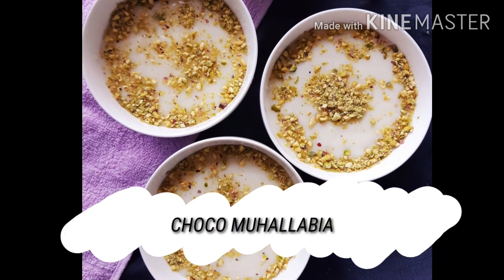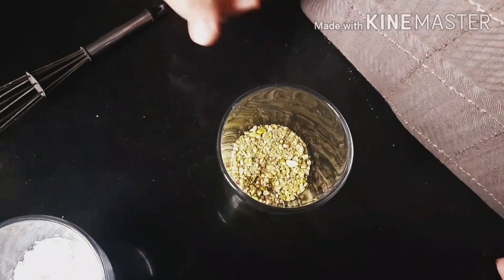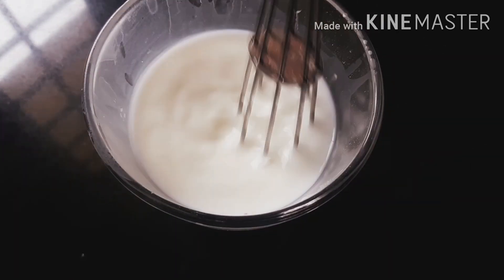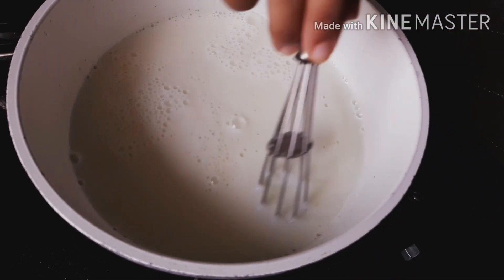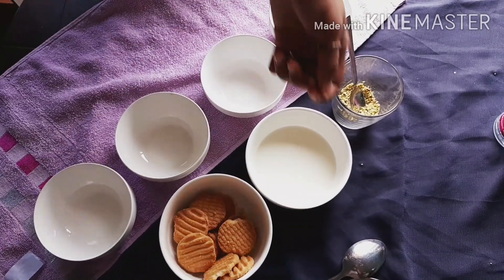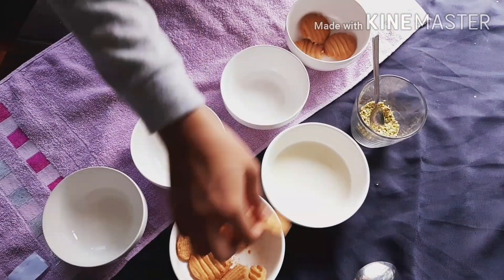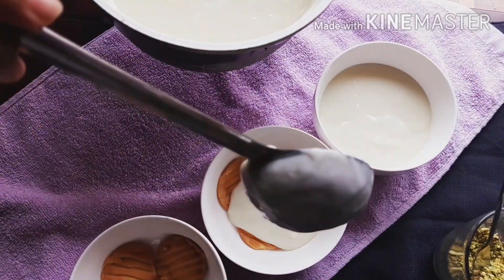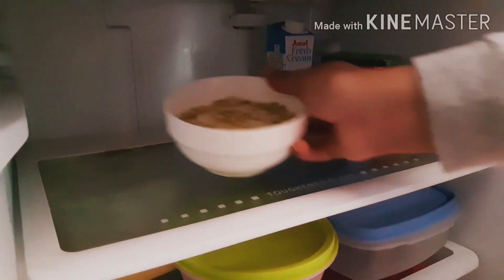MUHALLABIA | RAMADAN SPECIAL | CHILDREN'S COOKING | I FOR SMART KITCHEN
Hey Guys!

Welcome Back  ..  Today's recipe is a special Arabic Dessert   "Choco Muhallabia".   This is very easy to make also a very must one during Ramdhan  .. Hope you guys will enjoy watching this.

STAY SAFE❤️

How to make Choco Muhallabia  .Arabic Dessert  . Ramadan Special

CORNFLOUR - 3 TBS
MILK CHOCOLATE - 100 GM
GOODAY / DIGESTIVE BISCUIT - 1 PACK
ROSE WATER - 2 TBS
PISTA FOR DECO

MANGO MUHALLABIYA

PISTHA PHIRNI

KUNAFA CUP DESSERT